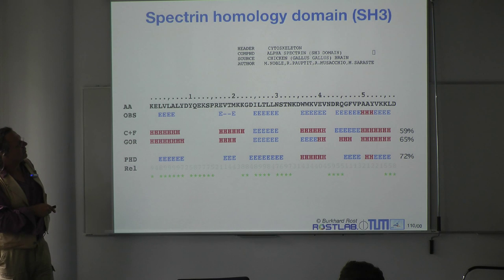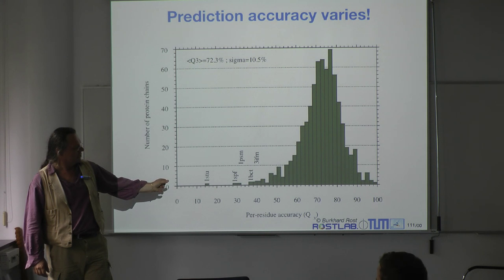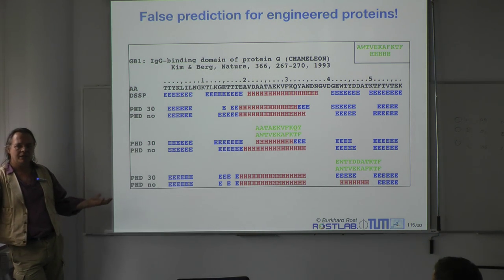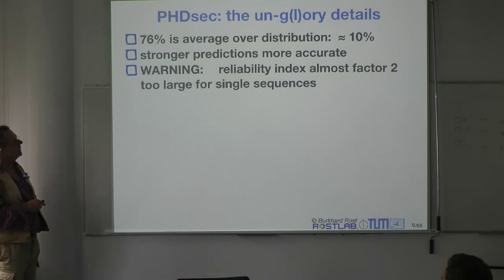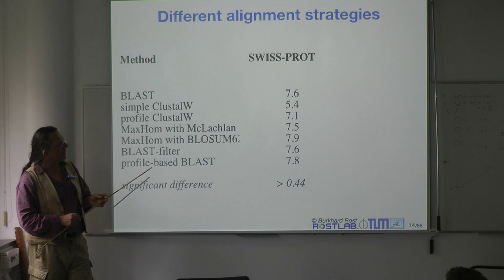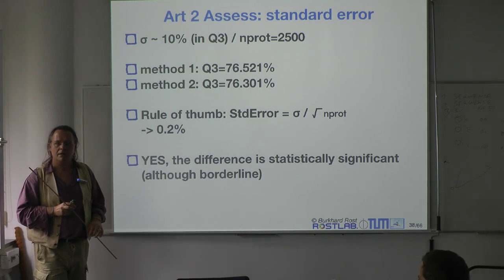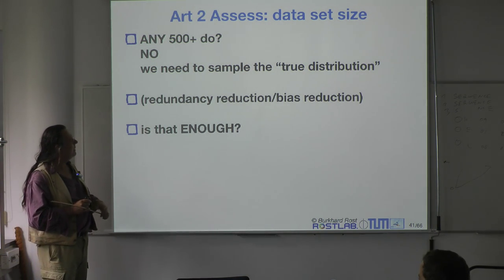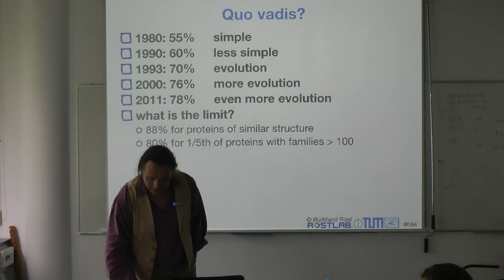Protein Prediction 1 for Bioinformaticians - Lecture 6 "Secondary str. pred. - gory details"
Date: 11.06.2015